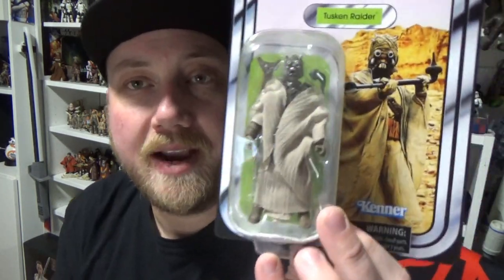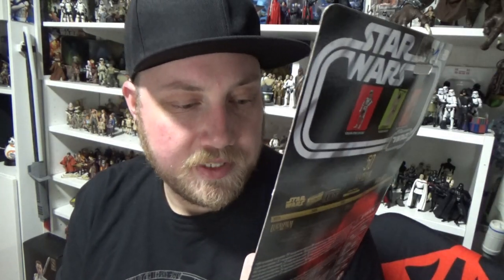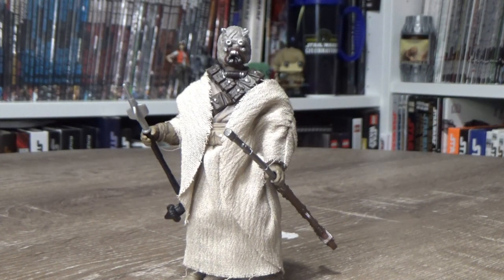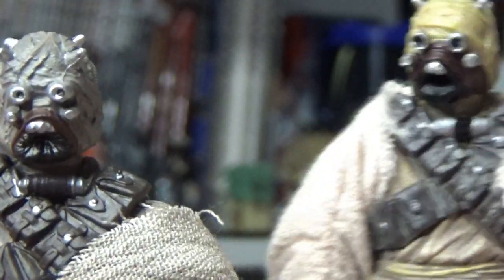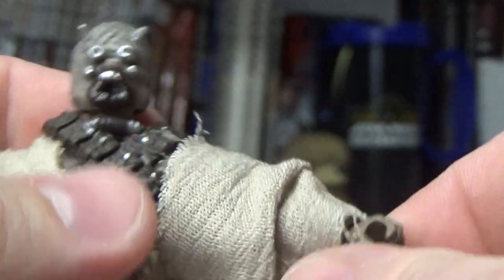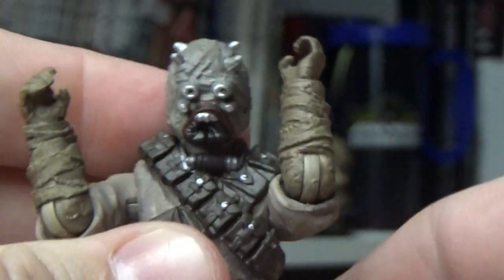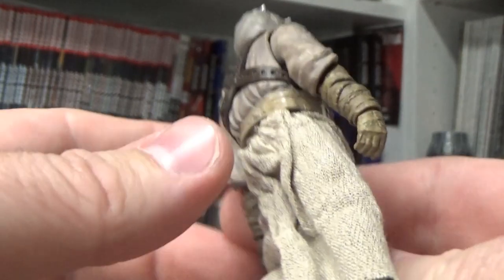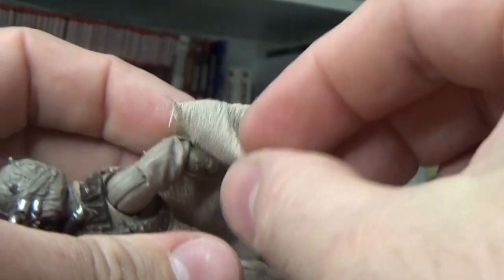TUSKEN RAIDER VC199 - STAR WARS THE VINTAGE COLLECTION